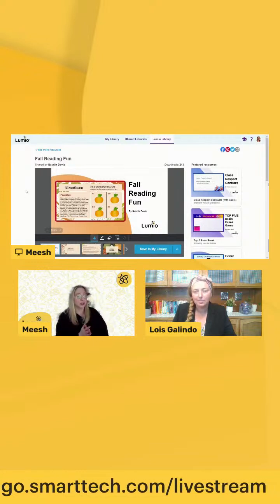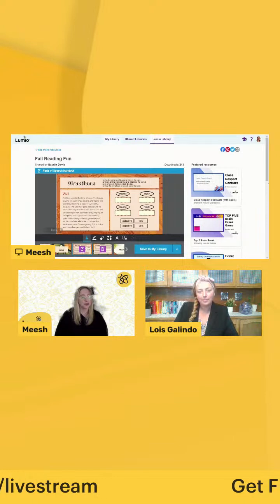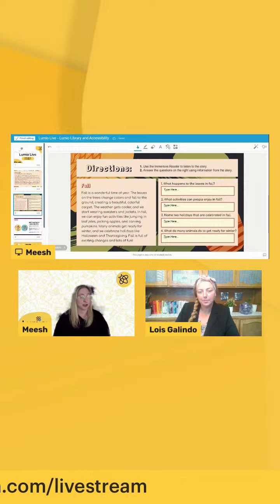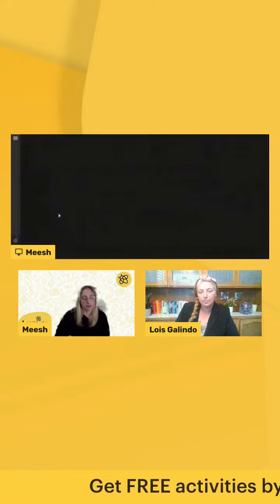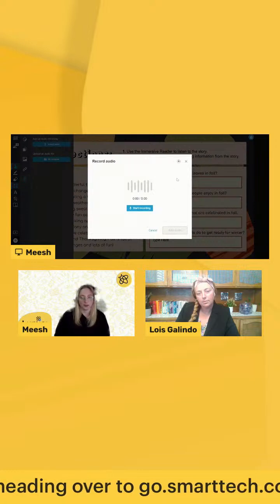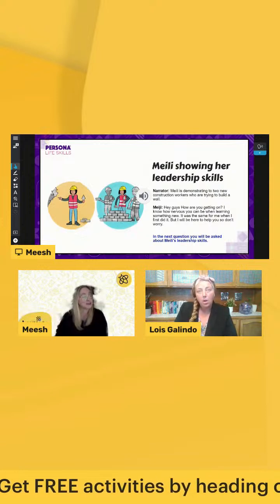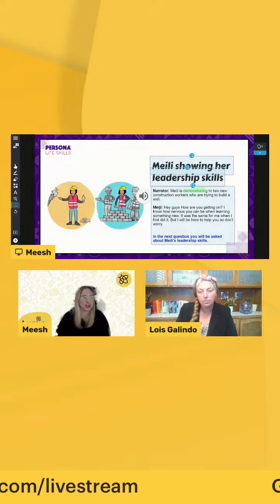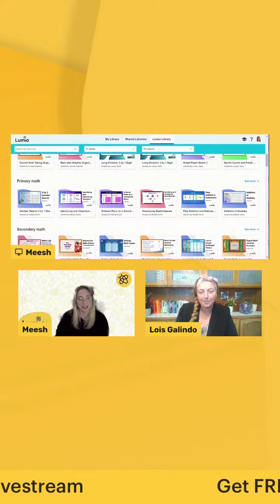Live with the Lumio Team - Dive into the Lumio Library